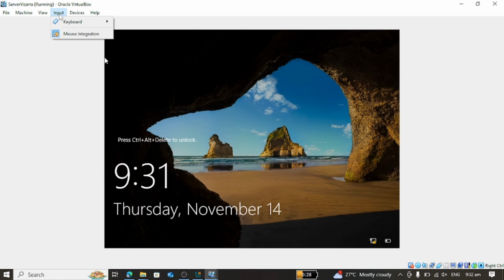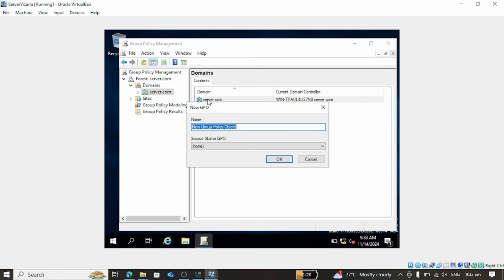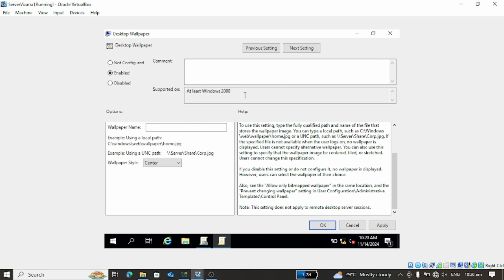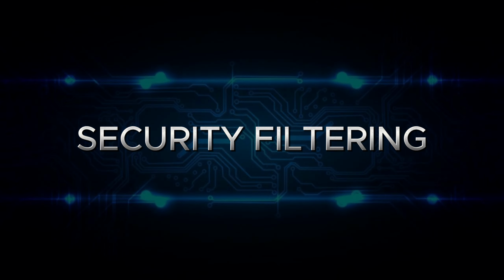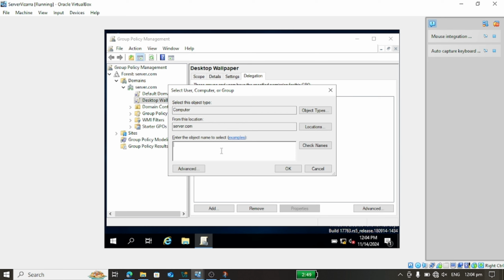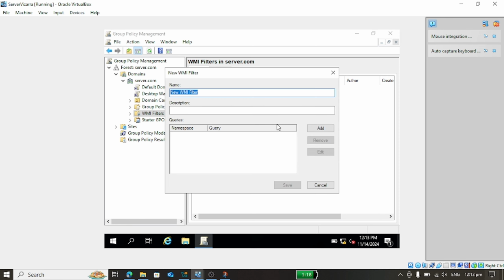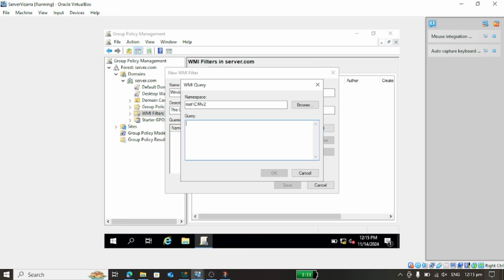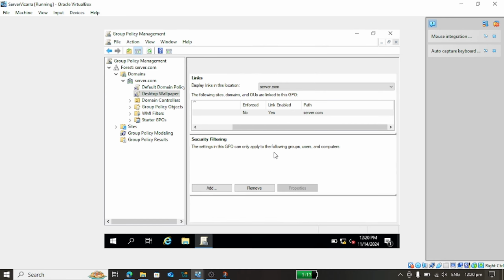Group Policy Object (GPO)